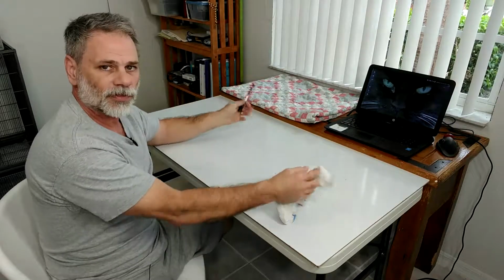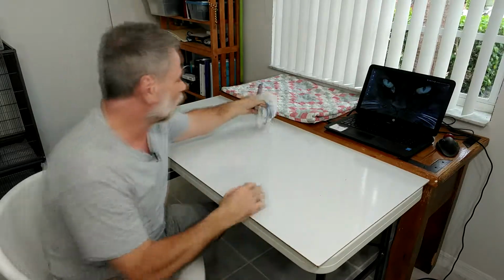Video Capture, "Idea Boards," and the "100 New Video Challenge."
Help small creators like me get monetized on YouTube! and find some great YouTube channels in need of your help!

Ray Hayden here, making an experimental video to see if I can solve a minor "glitch" in some of my videos. I changed the capture location from an external Micro SD Card to the Internal Storage on my cellphone.

As I needed to make the test video for that, I wanted to make one in regard to a very affordable alternative to traditional "Dry Erase," white boards, so I include that as well.

Finally, I wanted to mention the 100 New Video Challenge that I hope a lot of folks take part in to add some quality content to our channels to meet the new 4000/1000 rule from YouTube.